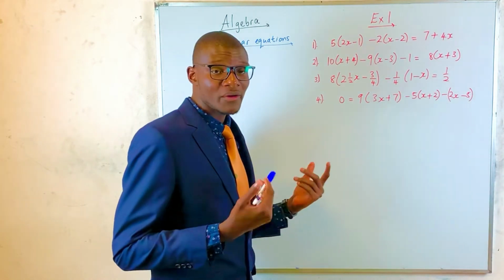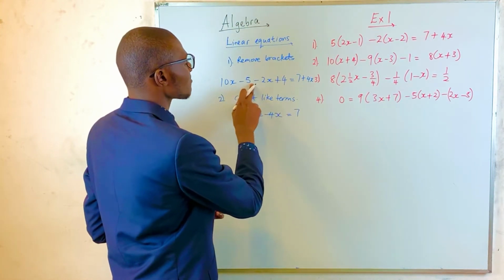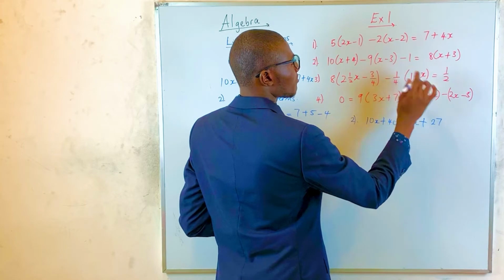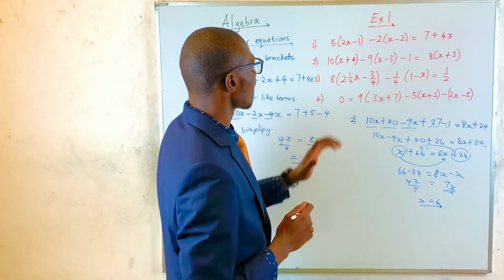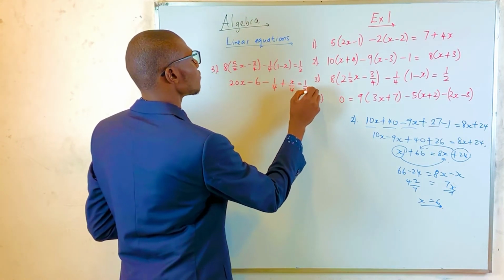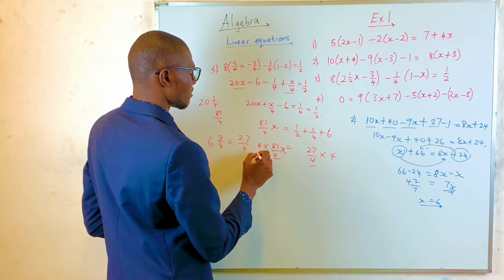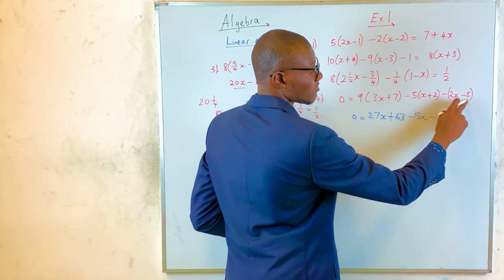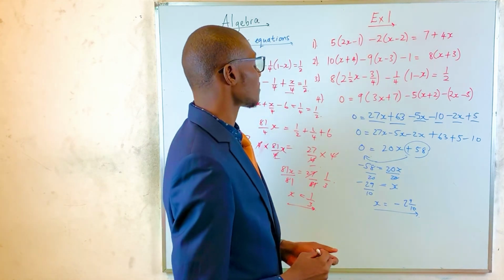Linear Equations 2: Simplifying linear equations with brackets for beginners.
Hu guys,

In this video we shall look at how we remove brackets when solving simple linear equations. This is an introduction that is very important to apply when solving complex linear equations. I hope that this video really benefits you a lot.

Song name: That's a Rack (Instrumental) by Lil Baby